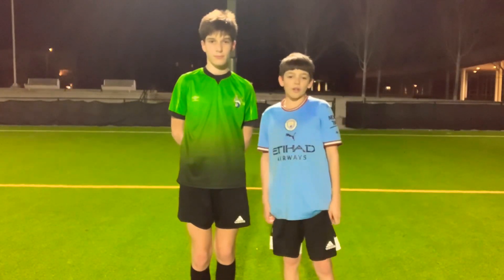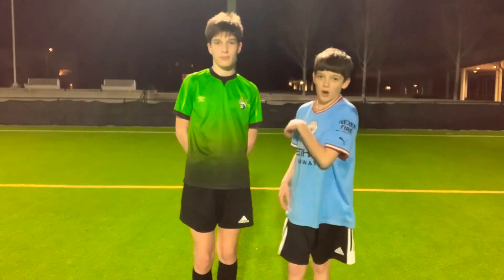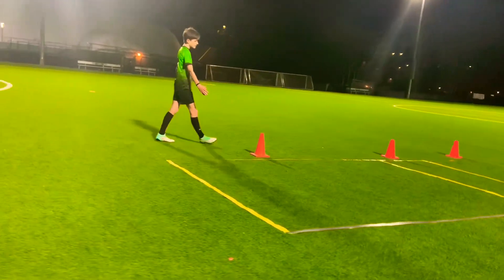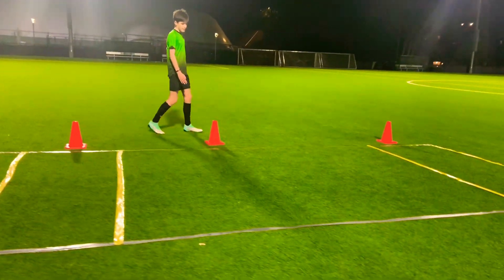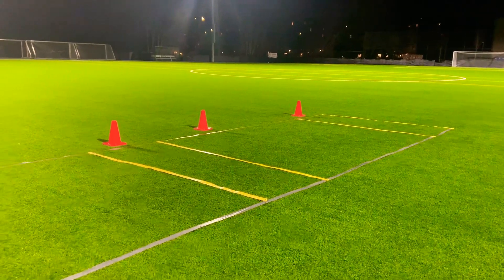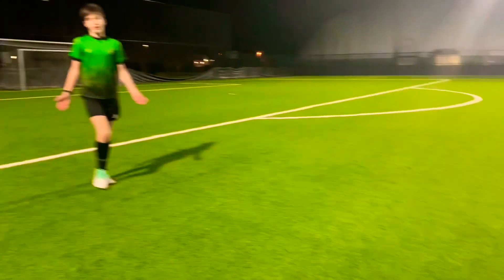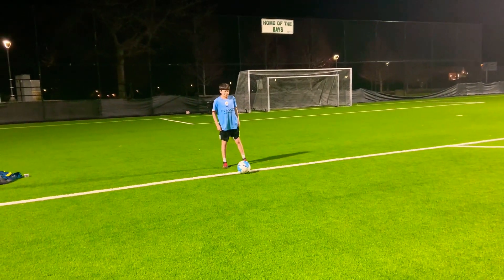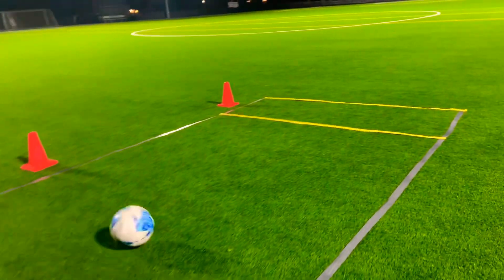What Left-Back will you get?